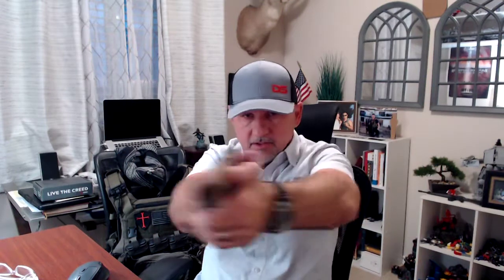Dry Fire hack for repetitive transitions!!!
Use this for fast reps with great control over time/tempo!